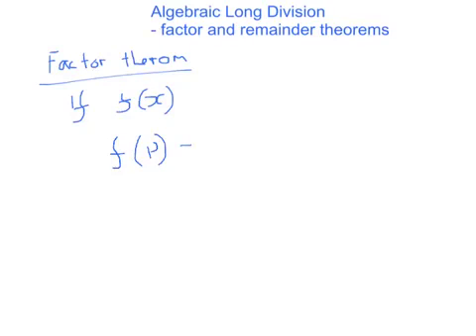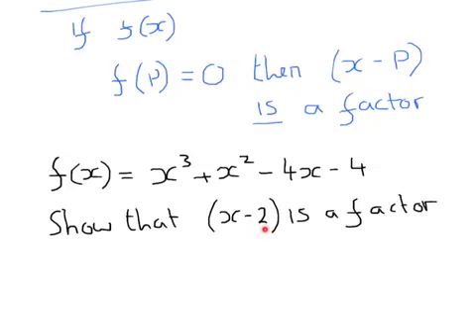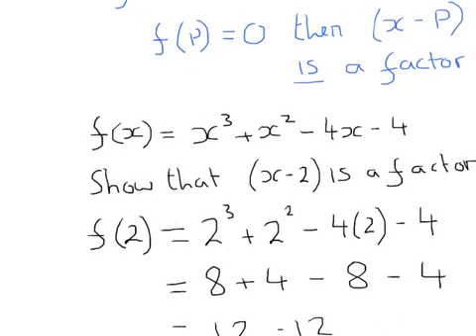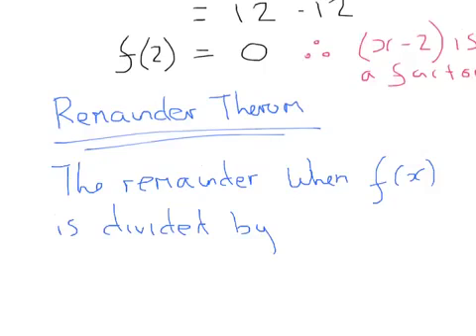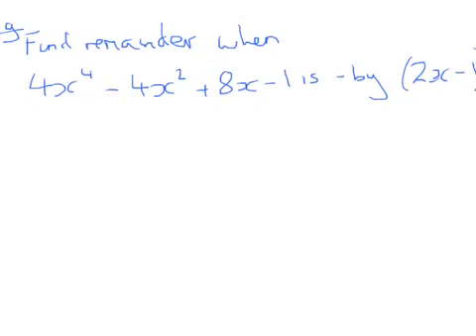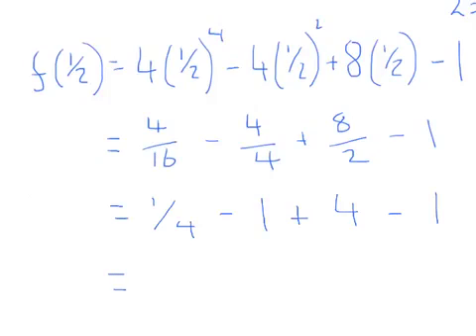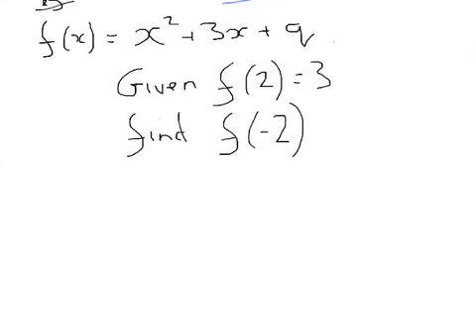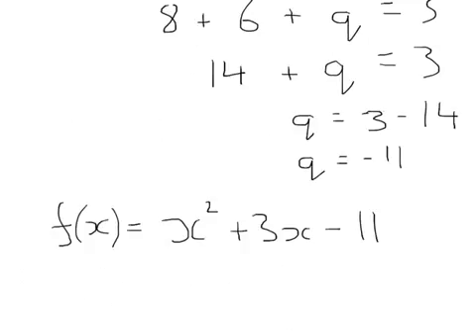C2 - Factor and Remainder Theorems